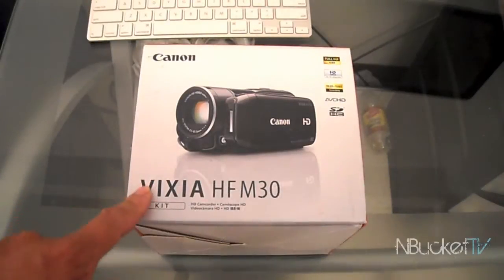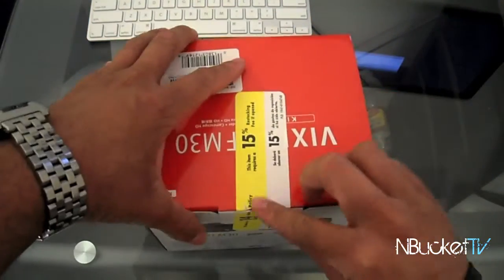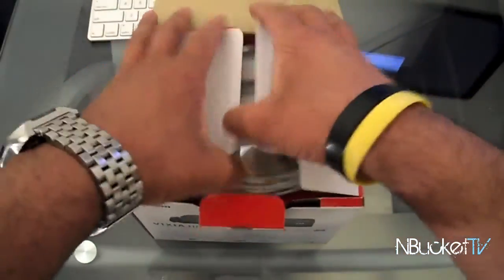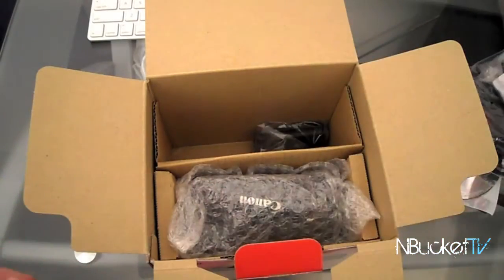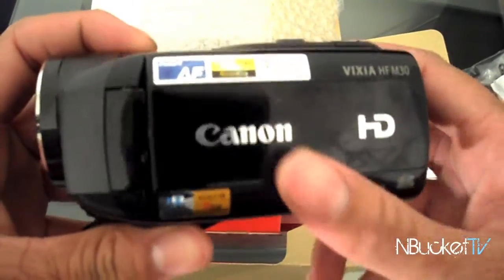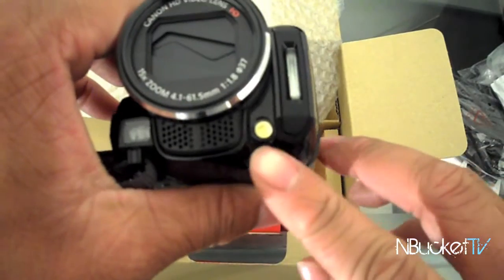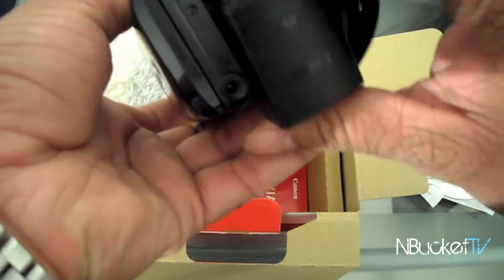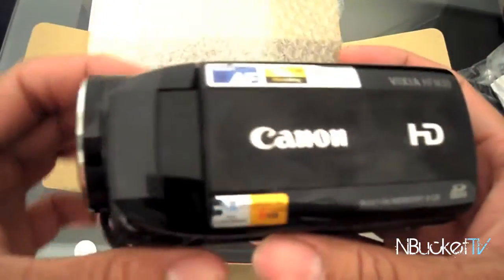Review: Canon VIXIA HF M30 Full HD Camcorder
The Canon VIXIA HF M30 Dual Flash Memory Camcorder features an 8GB internal flash drive and an SD memory card slot in an ultra-sleek, compact and lightweight body - it's a brilliant blend of capability and convenience. Canon's advanced imaging technologies, including a Genuine Canon 15x HD Video Lens and 3.89-megapixel Full HD CMOS Image Sensor, help to deliver high definition video and 3.3 megapixel photos with incredible detail and lifelike color. Sophisticated features such as Smart Auto "reads" the visual components of the scene you're shooting and chooses the best settings. Touch & Track allows you to achieve sharp focus and precise exposure for any subject, simply by touching the 2.7" Touch Panel LCD.